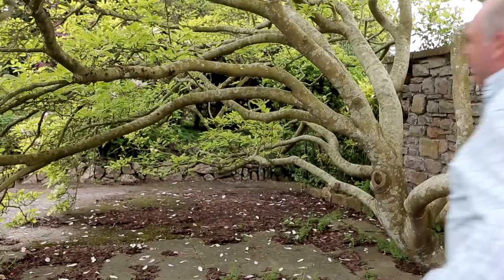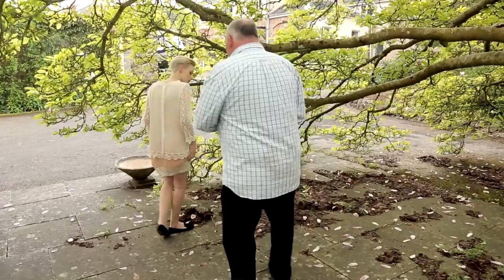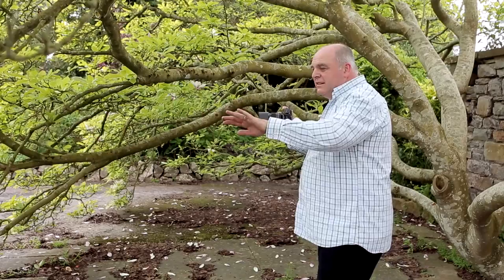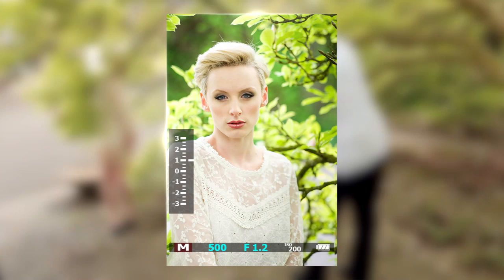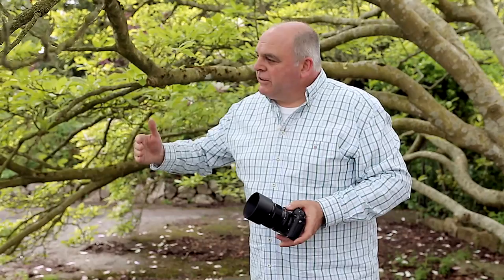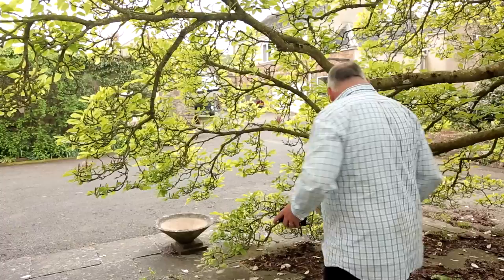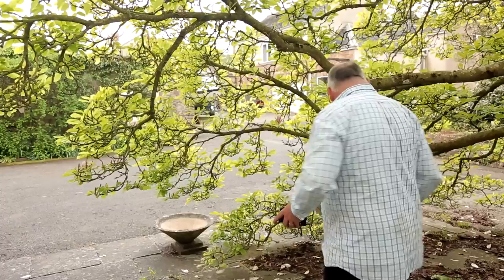Illumination - Lighting portraits with the Fuji X-T1 (Sample 2)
This sample chapter is from Illumination, a feature length training video presented by Damien Lovegrove. Learn how Damien lights and captures portraits using his Fujifilm X-T1.

The complete production is 2 hours long, split into 19 chapters and covers speedlights, big flash and natural light.

This non-exclusive STANDARD license allows you, the licensee, to use the Recording worldwide in perpetuity
with any type of New Media Project. For the purpose of this license, a New Media Project is defined as a
production which makes use of new media or multi-media platforms, including web site background music,
podcasts, Flash animations and presentations, online tutorials, e-learning tools, slideshows, website videos,
corporate training videos, Powerpoint presentations, multimedia CD-Roms, promotional DVDs, software demos,
online video sharing (YouTube, Vimeo, etc.), FREE iPhone and iPad applications and web-based online video
games.